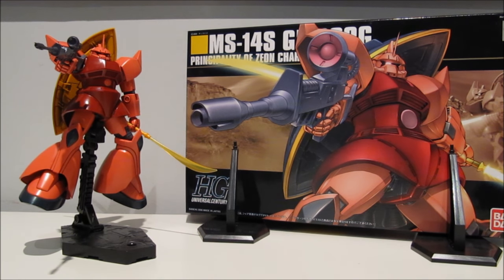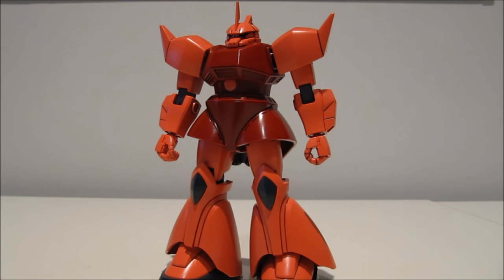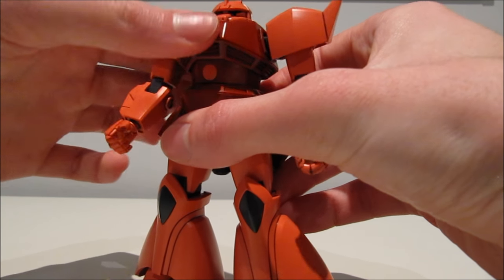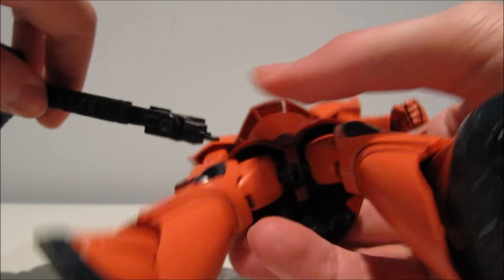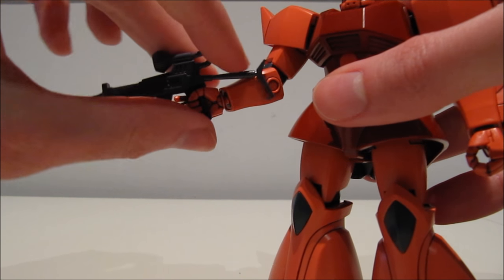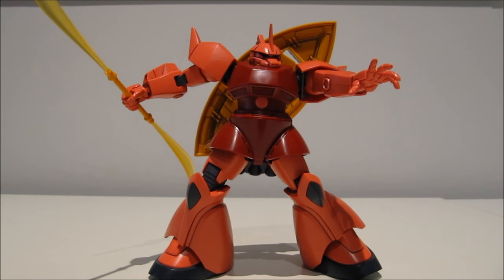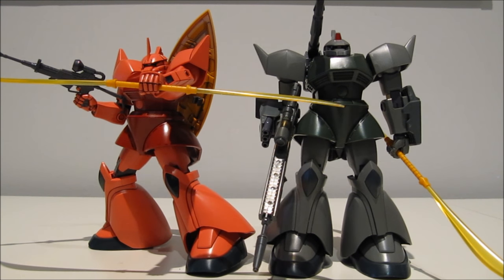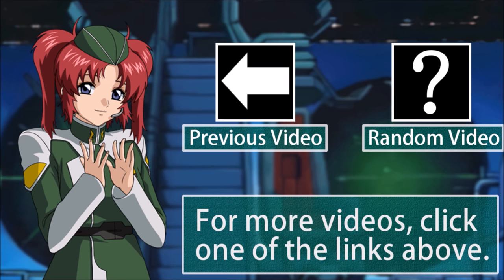1/144 HGUC Gelgoog Char's Custom Review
I'm sure some of you are wondering where the MG GM Sniper II review or the HD is. Well, I'm currently trying out different settings on my new camera to get the best out of it. So in the meantime, here's this placeholder review =)